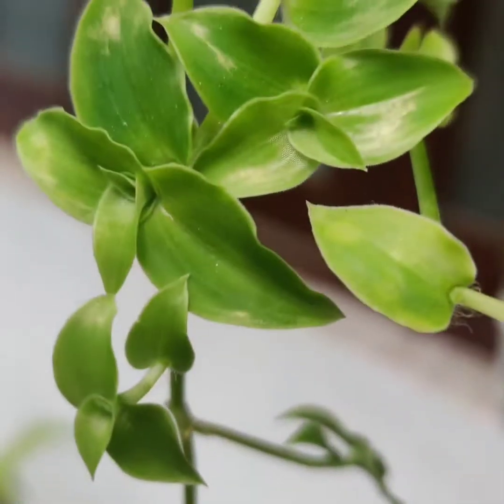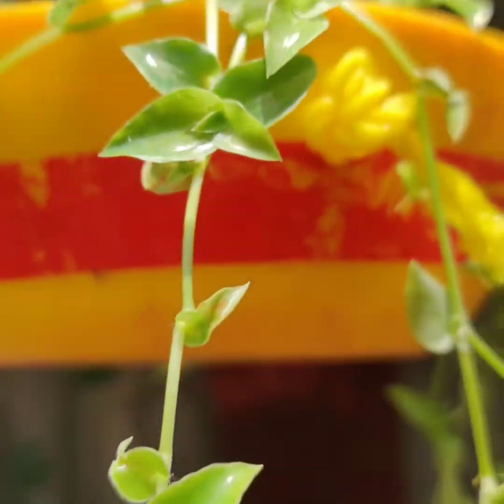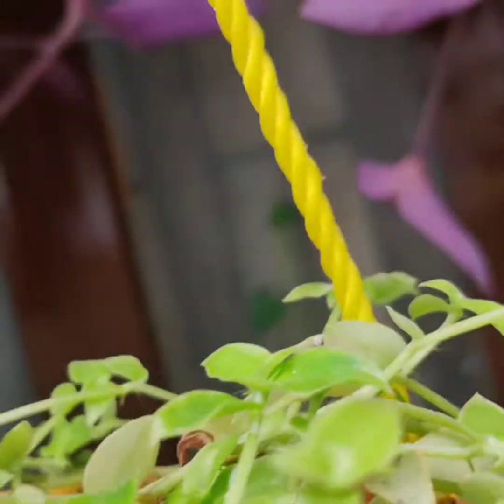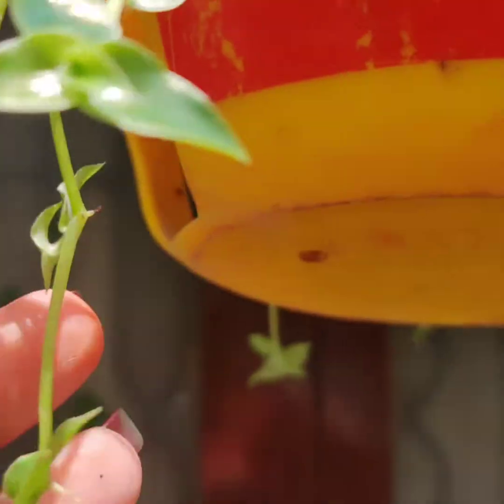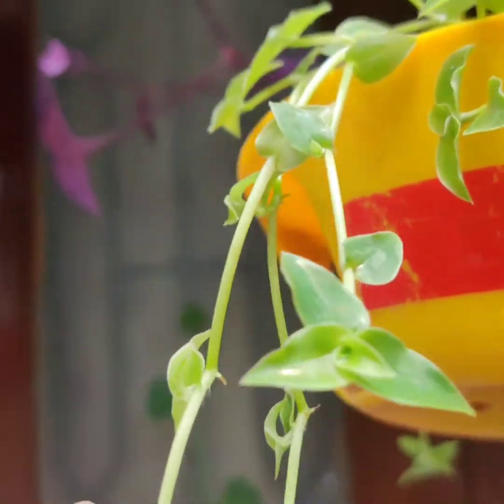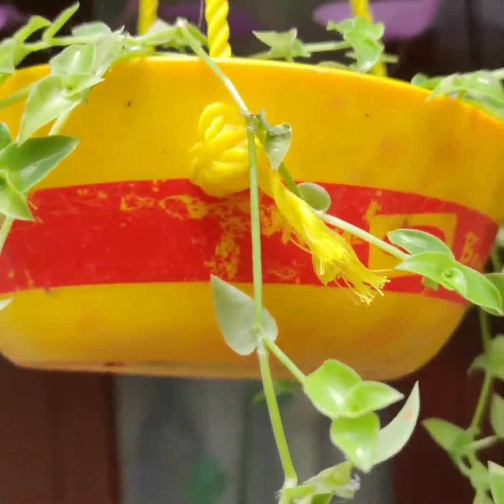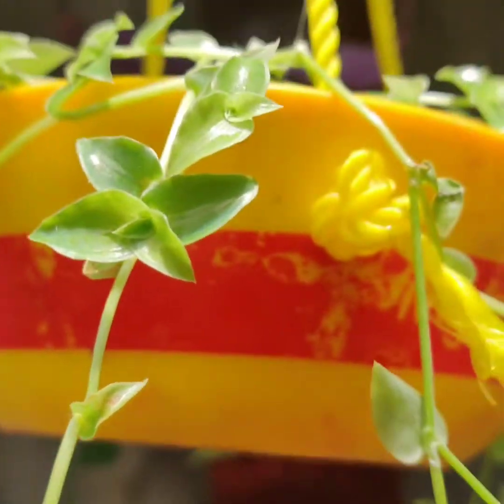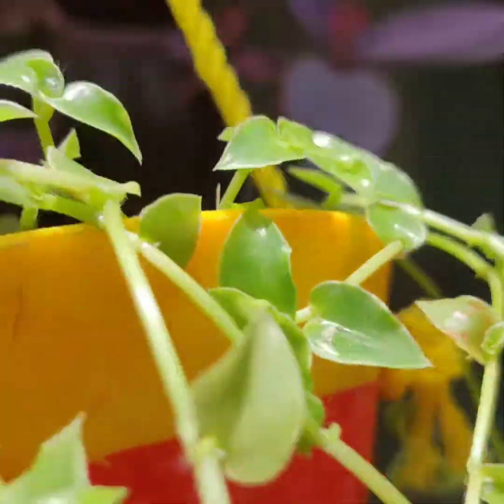Turtle vine with 1 inch cutting | propagation and care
The perennial plant forms creeping mats. The flowering shoots are ascending. The fleshy, delicate leaves grow smaller towards the tip of the shoot. The leaf blade is oval to lanceolate, 1-3.5 centimeters long and 0.6-1 centimeter wide. In the distal leaves, the blades are narrower than the open, spread leaf sheaths. It grows quickly, multiplies easily by long, creeping shoots that root in each node, as soon as it is on the ground